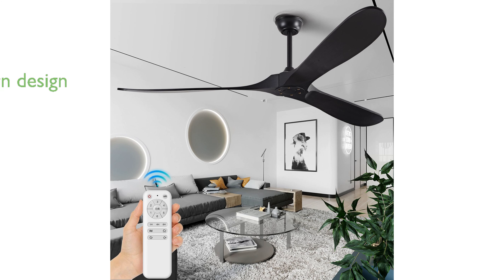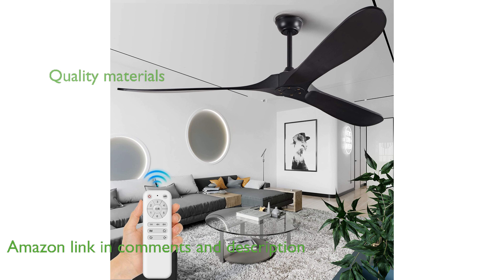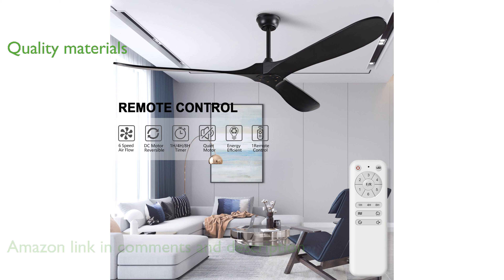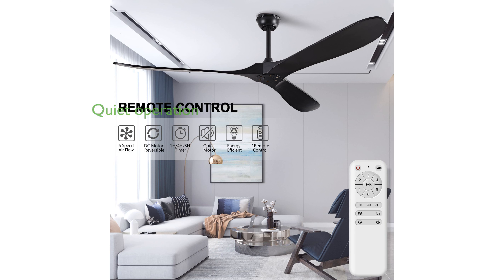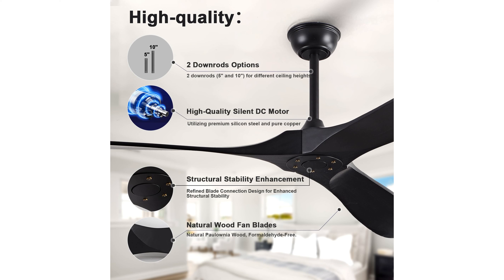REVIEW (2024): FISHMIX 72" Ceiling Fan. ESSENTIAL details.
The FISHMIX 72 inch Ceiling Fan offers a modern and versatile design that enhances both indoor and outdoor spaces with its sleek appearance.

Crafted from high-quality paulownia wood, this fan ensures superior air circulation due to its lightweight nature and is built for long-term durability.

Equipped with a quiet DC motor and a remote control, it allows for six adjustable speeds and various settings, ensuring a peaceful and customized airflow experience.

This fan is energy-efficient, featuring a reversible DC motor that adapts to seasonal changes, providing comfort and helping to balance indoor temperatures.

Installation is straightforward, accommodating both flat and inclined ceilings, and includes options for different ceiling heights with the provided down-rods.

The product comes with a lifetime warranty and a thirty-day refund policy, supported by responsive customer service for any inquiries or concerns.